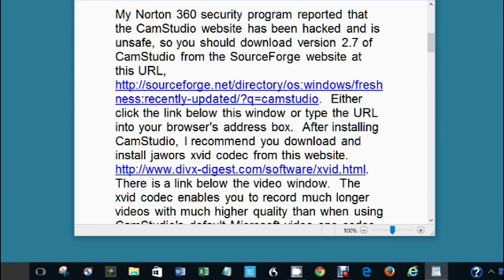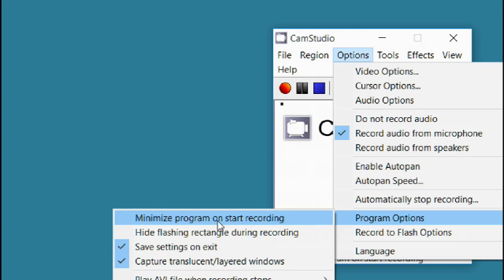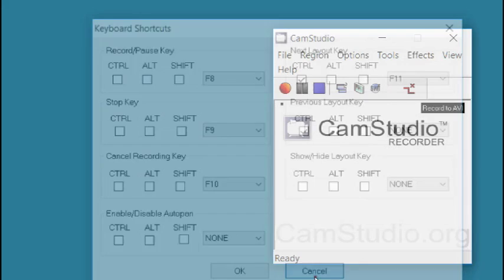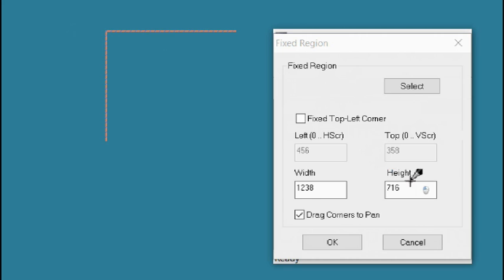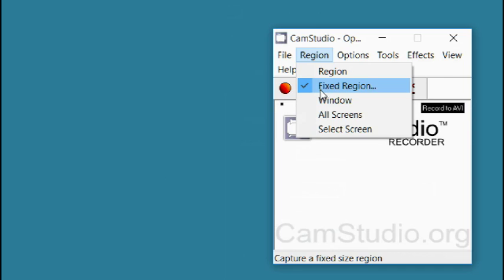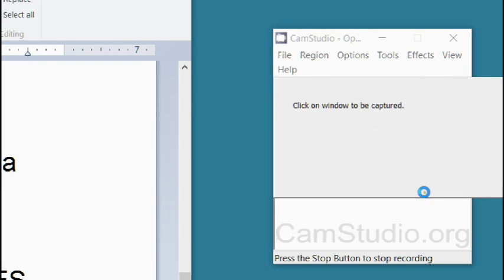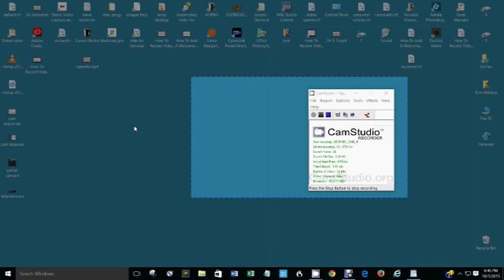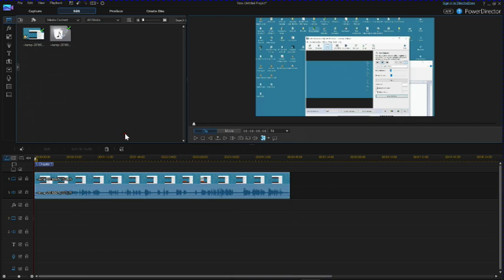Record Videos With CamStudio